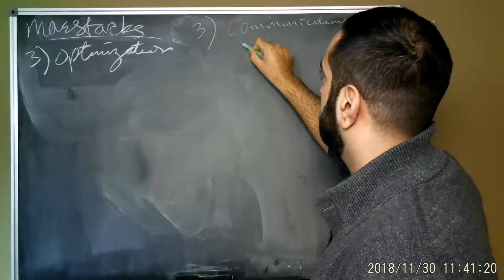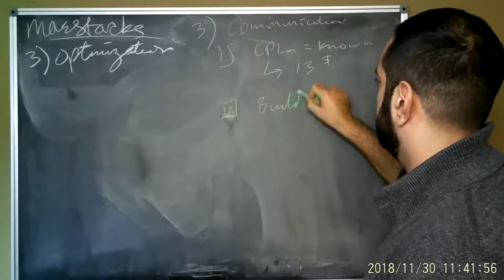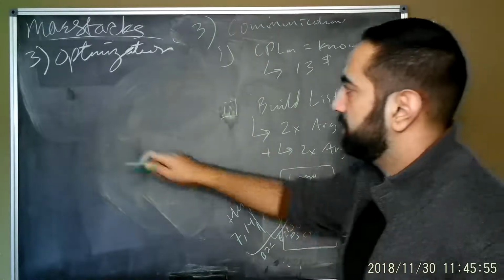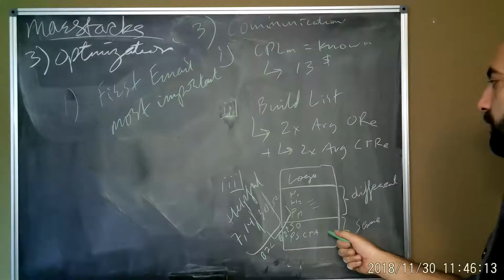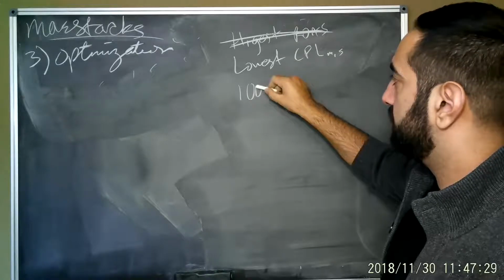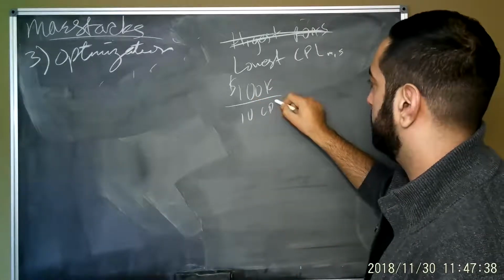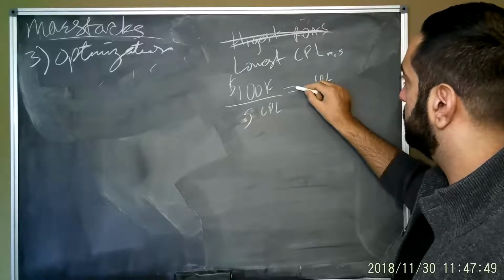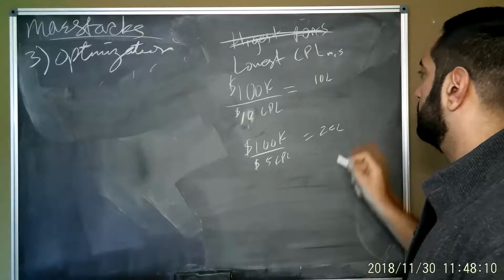What Is A Marketing Technology Stack Pt2